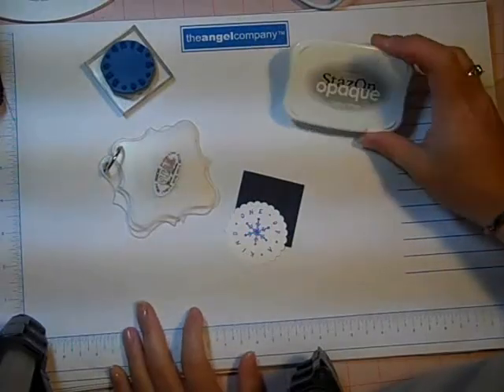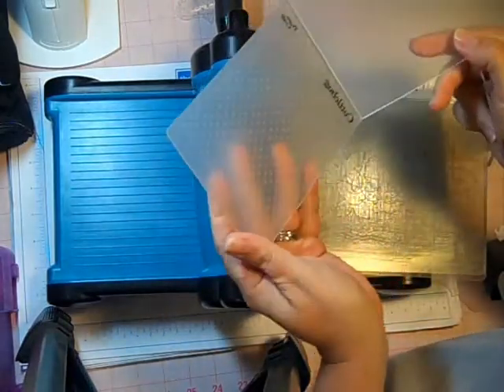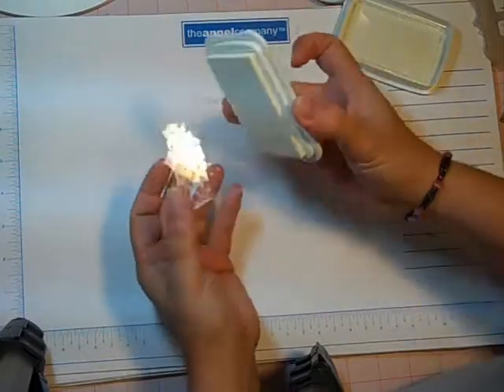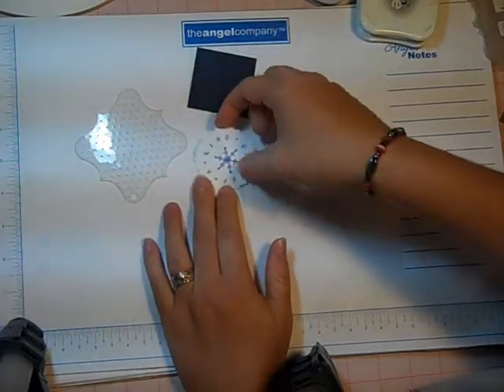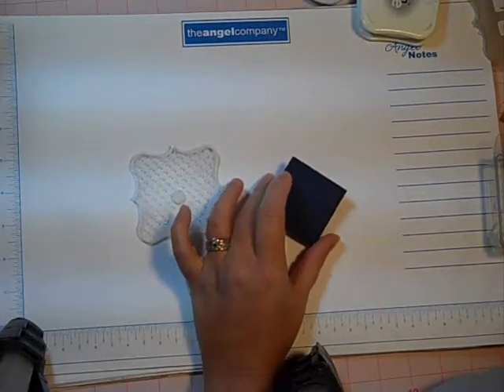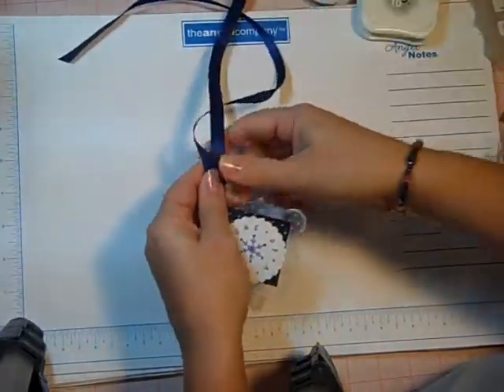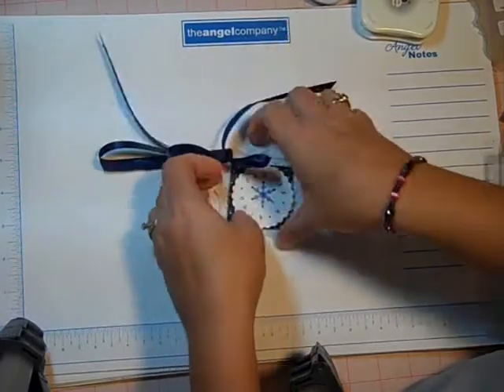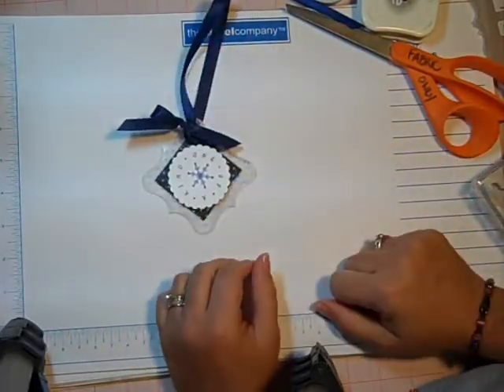Embossed Acrylic Ornament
See how to make this cute Christmas ornament from the pages of an acrylic album.  Embboss with the Cuttle bug to add texture and design to your acrylic pieces!  All stamps and supplies from the Angel Company - order from my